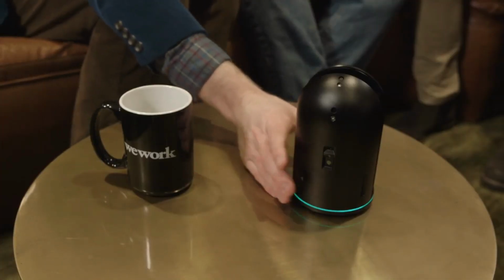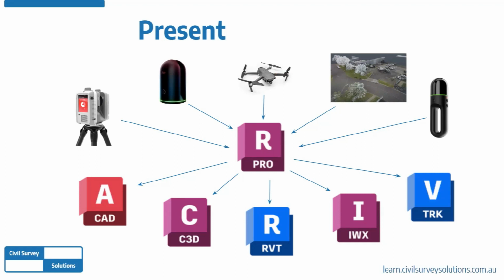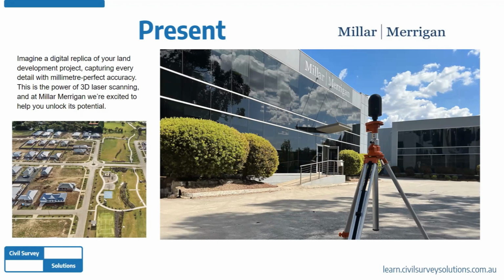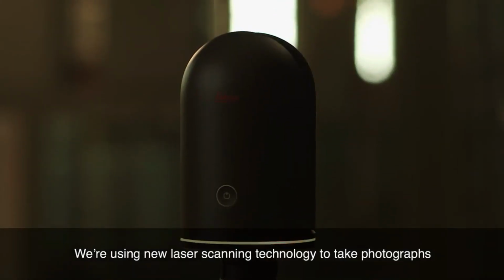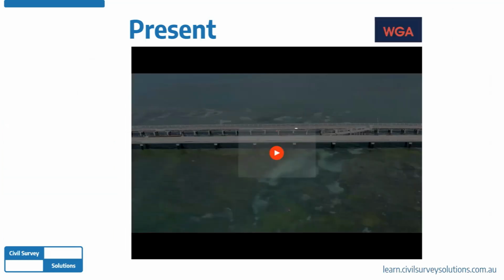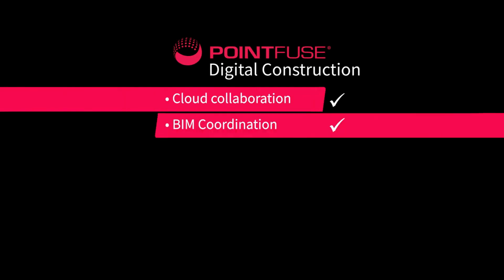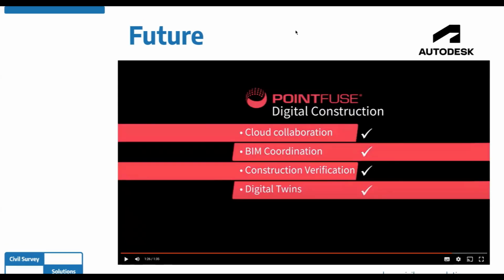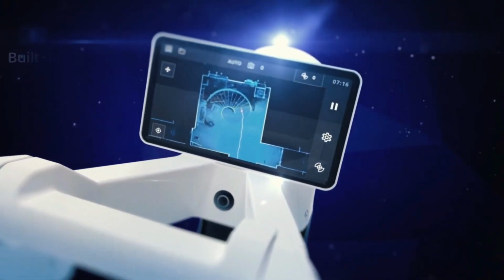Webinar: Capturing Reality for the Civil Industry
With reality capture technologies and outputs fast becoming a deliverable for Architecture, Engineering and Construction projects, surveyors and engineers are needing to understand how to create, utilise and manage point clouds.

Attend this free webinar to learn how reality data can be managed with Autodesk Recap and utilised in your current Civil 3D, Revit, and Infraworks projects.

This concise session will delve deep into processes and techniques to help transform laser-scanned data into precise 3D models. It’s tailored specifically for those looking to enhance their expertise, stay abreast of industry standards, and leverage the latest in technology to streamline project workflows.

This webinar represents an excellent opportunity for professionals to refine their skills in point cloud management, ensuring their projects not only meet modern surveying and design expectations.

0:00 - Capturing Reality for the Civil Industry
1:00 - Speaker Introductions
1:46 - House Keeping
2:15 - Safe Harbor Statement
2:45 - Matt Rumbelow intro
3:30 - Civil Survey Solutions intro
4:36 - Eric Richie intro
6:43 - Autodesk Civil Infrastructure showreel
7:57 - The Reality Capture revolution
13:34 - BLK360 first look - WeWork video
14:31 - One more thing with Apple.
16:25 - Autodesk Recap workflows
23:24 - Recap Mobile end of life
25:41 - Millar Merrigan - Case Study
26:58 - Geosurv Case Study
29:45 - Citipower Case Study
35:06 - WGA Case Study
38:51 - Autodesk Pointfuse acquisition
50:00 - Gandy and Roberts Case Study
53:33 - Thank you and close